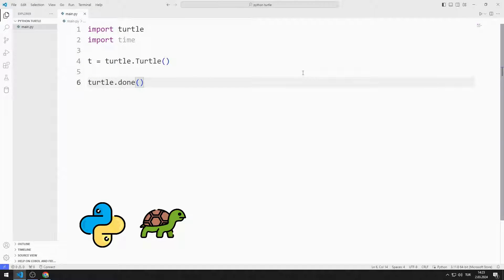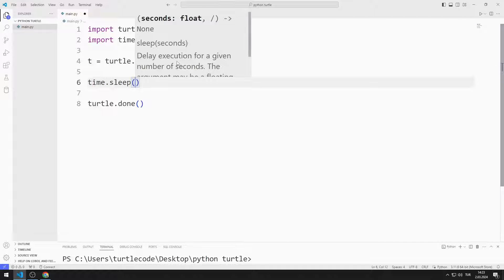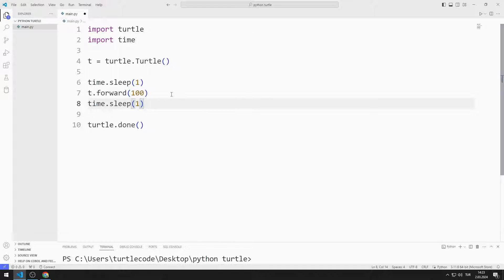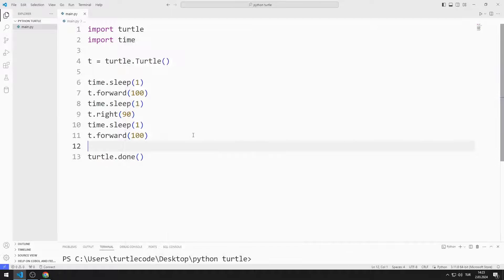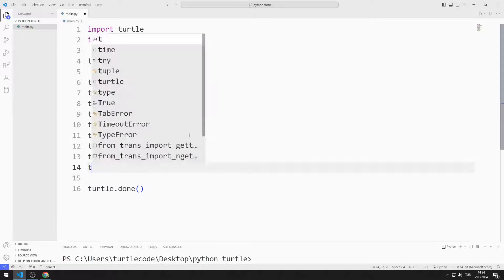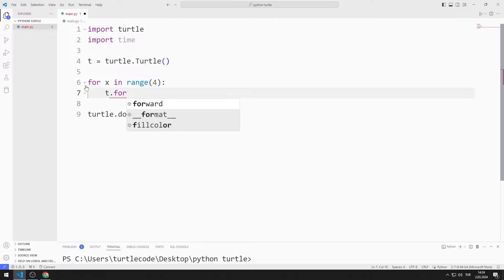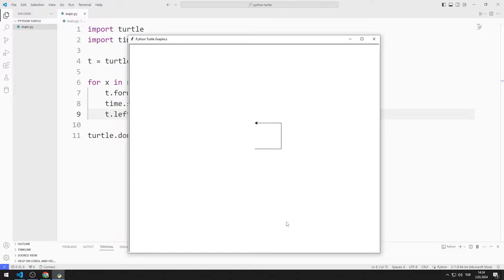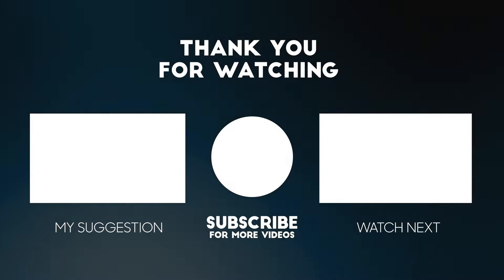Right | Left Motion - Python Turtle Graphics Tutorial 3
Let's learn how the Python Turtle Graphics library works.

In this Python Turtle Graphics tutorial, we will learn how to use the right and left functions. At the end of the video, you will be able to fully use the right and left functions in your own turtle projects.

✅ How to use right and left function in Python Turtle Graphics?